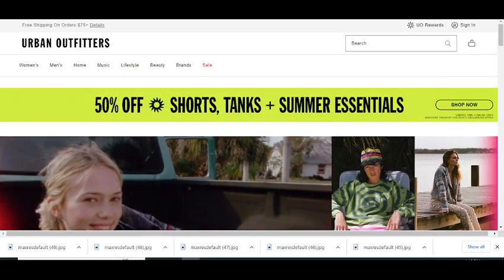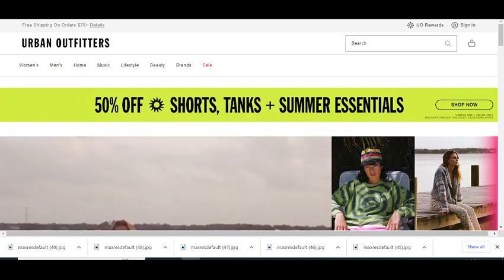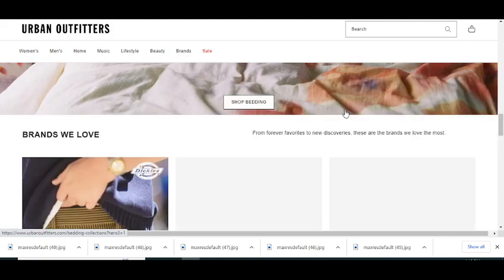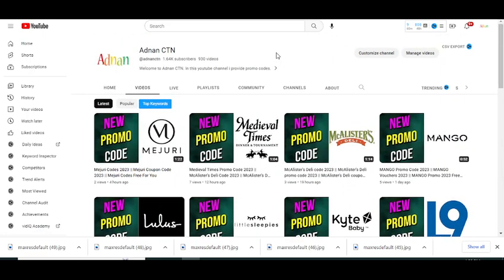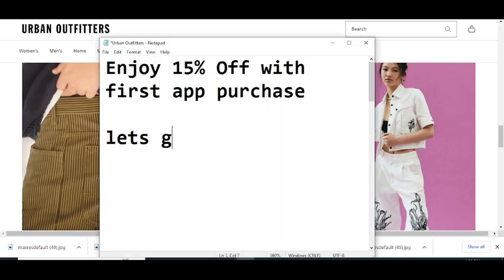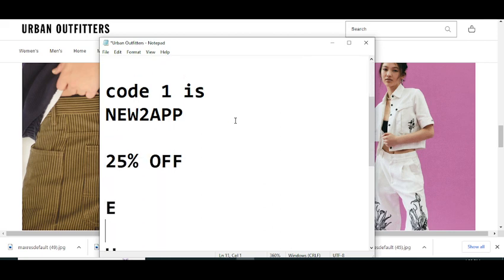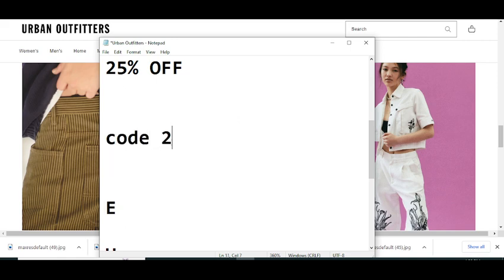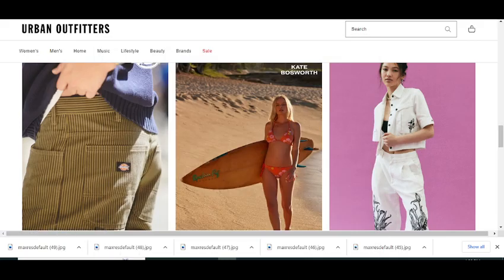Urban Outfitters Codes || Urban Outfitters Promo Codes 2023 || Urban Outfitters Vouchers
Urban Outfitters, Inc. is a multinational lifestyle retail corporation headquartered in Urban Outfitters Codes Philadelphia, Pennsylvania. It operates in the United States, Sweden In Urban Outfitters Promo Codes 2023 United Kingdom, Spain, Denmark, France, Germany, Portugal, Ireland, Belgium, Canada, Italy, the Netherlands, Poland and Urban Outfitters Vouchers the United Arab Emirates.

Your Questions
1) Urban Outfitters Codes
2) Urban Outfitters Promo Codes 2023
3) Urban Outfitters Vouchers